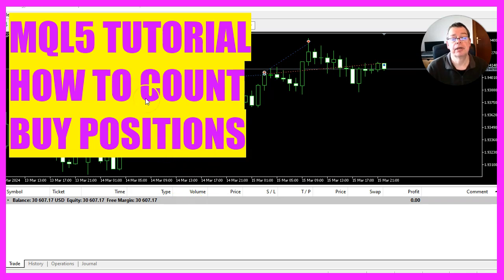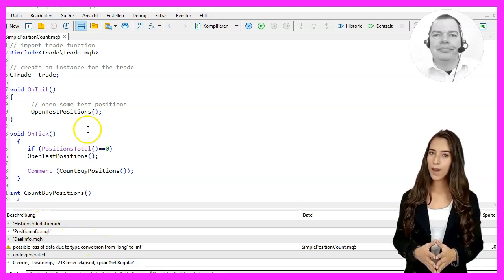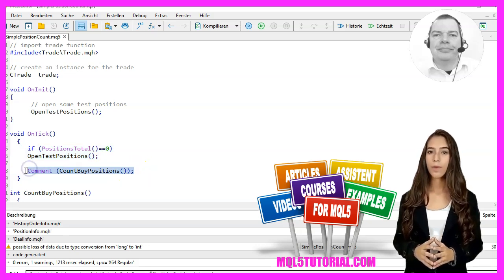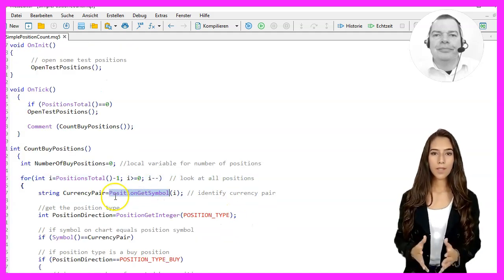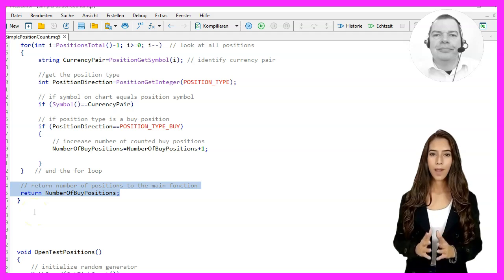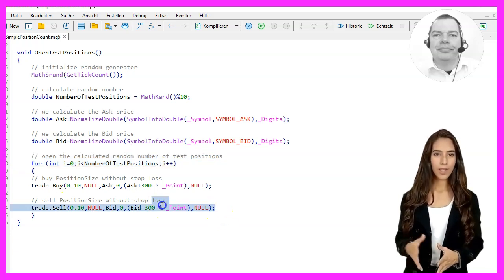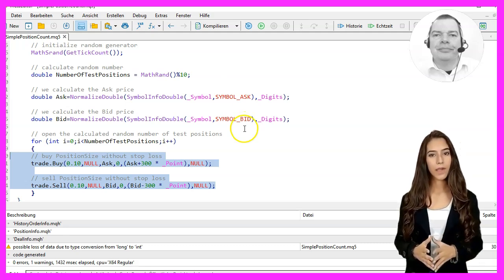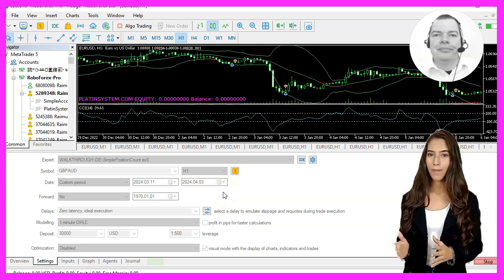MQL5 TUTORIAL - HOW TO COUNT BUY POSITIONS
In this video we will create an Expert Advisor that counts the number of buy positions for a specific currency pair.
Let's take a look at how we can do this.
 First, we import the trade function by typing 'include Trade.mqh'.
Then we create an instance for the trade with 'CTrade trade;'.
   In the 'OnInit()' function we open some test positions with the function 'OpenTestPositions();'.
   In the 'OnTick()' function, we use the 'CountBuyPositions();' function to determine the number of buy positions and display them in the chart.
   The 'CountBuyPositions()' function starts by initializing a local variable 'NumberOfBuyPositions' with the value 0.
  A loop is then created that runs through all positions.
Within the loop, the currency pair of each position is determined using the function 'PositionGetSymbol(i);'.
  If the currency pair of the position matches the currency pair of the chart and it is a buy position, the variable 'NumberOfBuyPositions' is increased by 1.
At the end of the function, the number of buy positions is returned.
   In the 'OpenTestPositions()' function, the random number generator is first initialized with 'MathSrand(GetTickCount());'.
Then a random number of test positions is calculated with 'MathRand()'.
The Ask and Bid prices are then calculated.
  Finally, a loop is created that opens the calculated number of test positions by calling the functions 'trade. Buy()' and 'trade. Sell()' functions.
 When you are ready, you can compile this with F7.
   If that was too fast for you or if you don't understand what all the code does, you may want to download the premium course on our website or watch one of the basic videos first.
   To summarize, in this video we learned how to create an Expert Advisor that counts the number of buy positions for a specific currency pair.
With a few lines of MQL code, you have created an Expert Advisor yourself that will automatically does this for you.